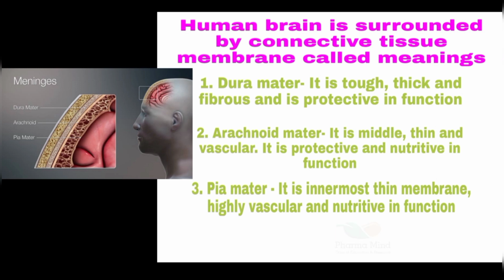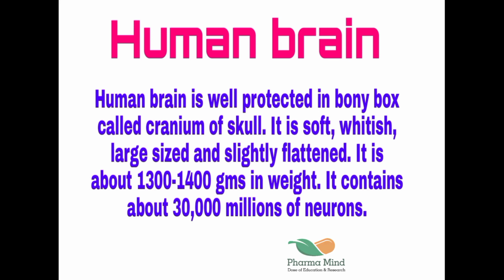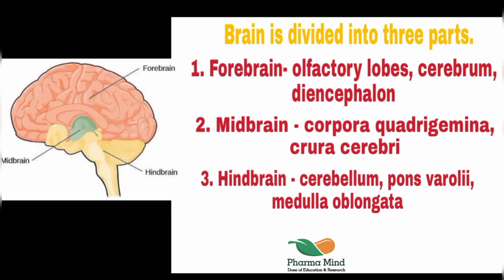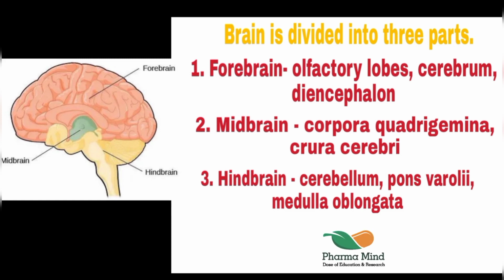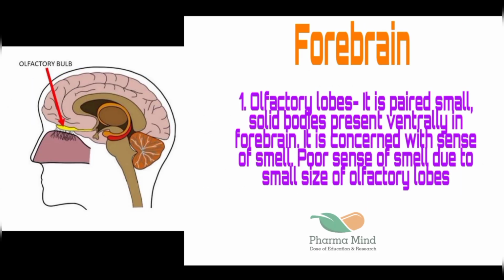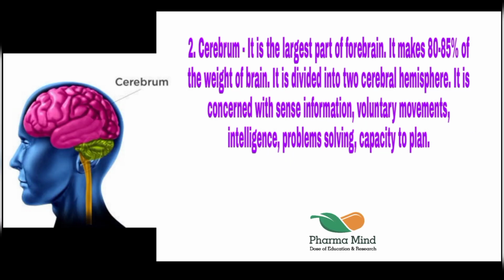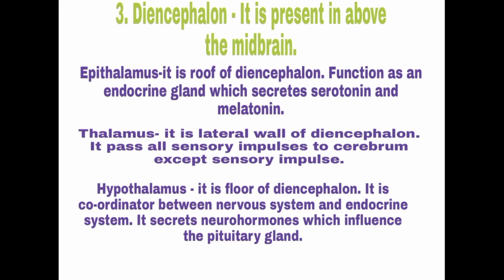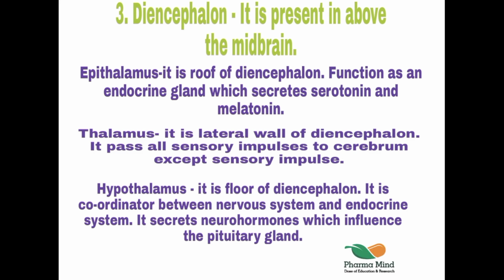Brain | Brain part | CNS | GPAT | PCI Syllabus